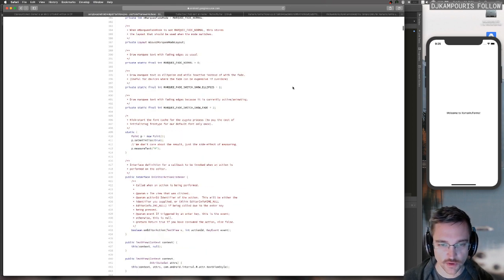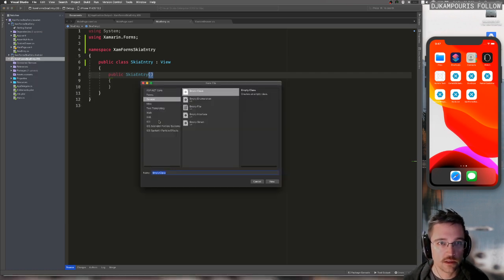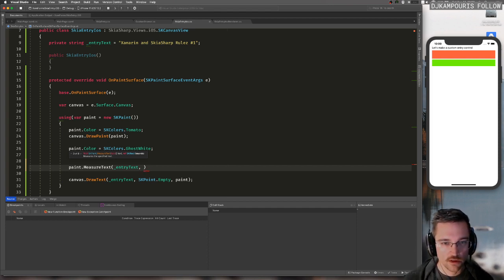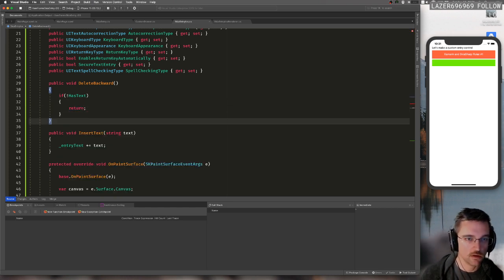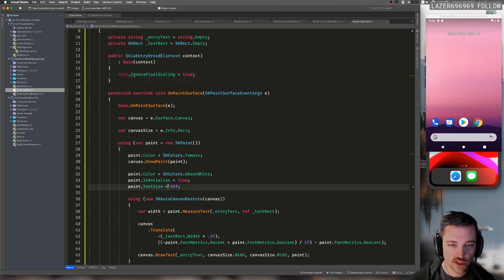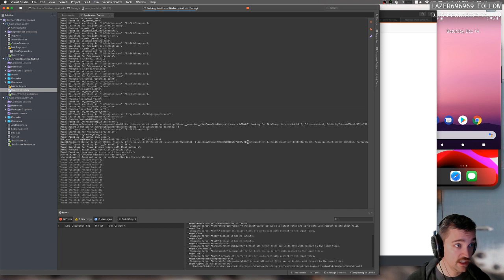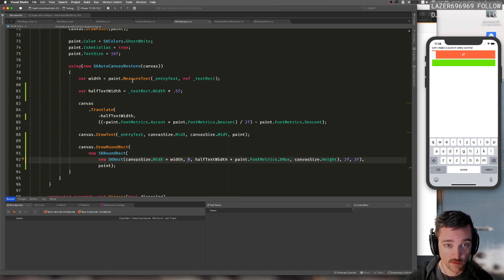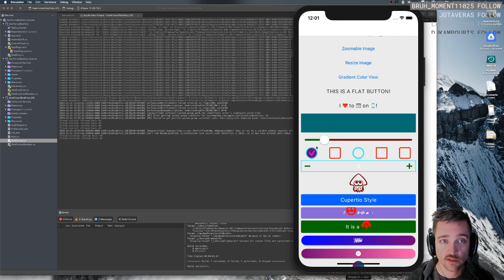Developing the worlds most basic Entry control with .NET, Xamarin, and SkiaSharp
Join me in fumbling my way through gluing up a custom entry control for Xamarin.Forms using SkiaSharp.